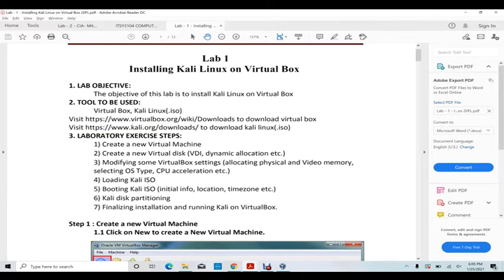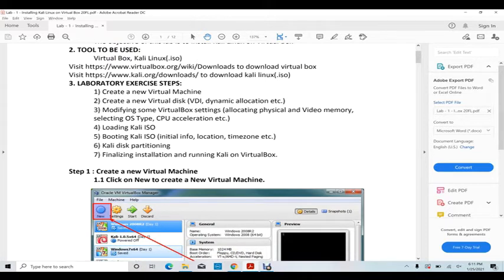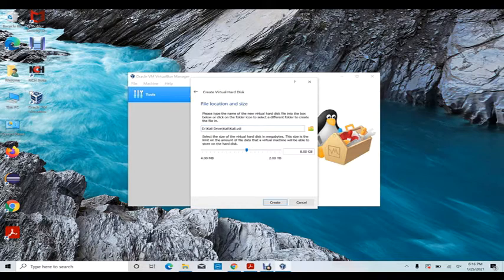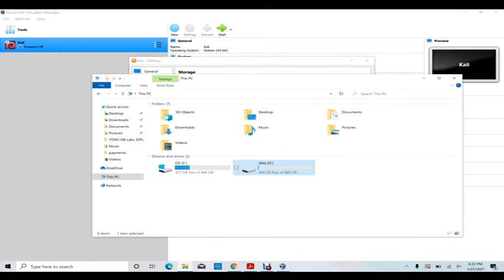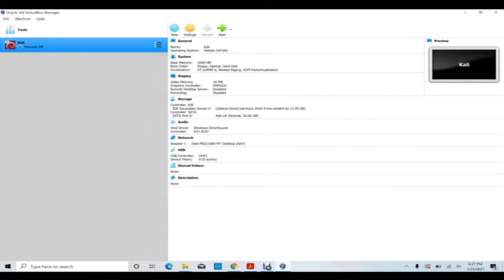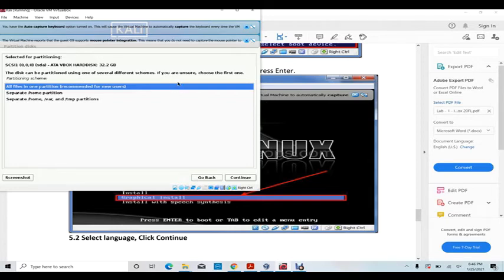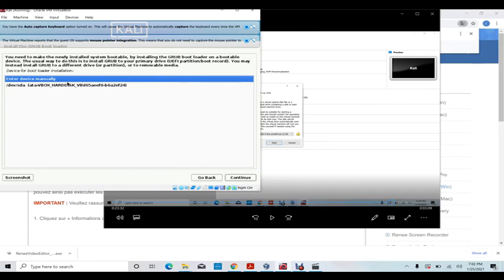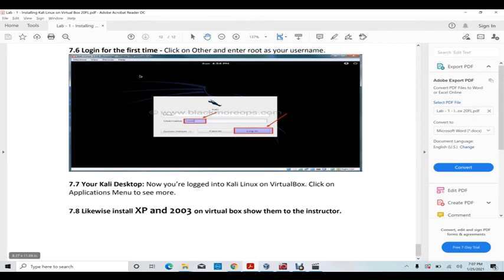ITDR2108: lab1 install kali